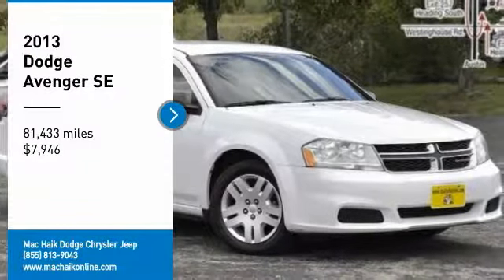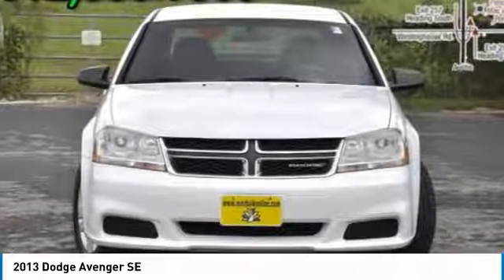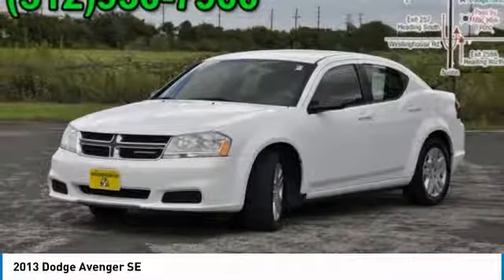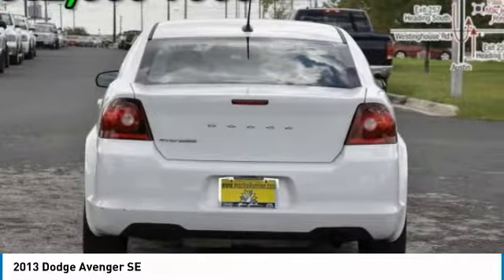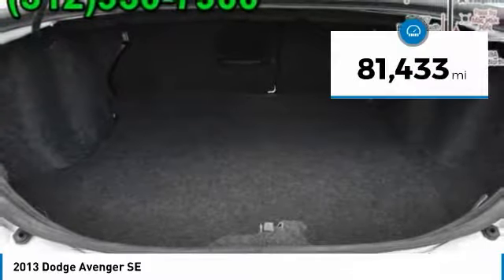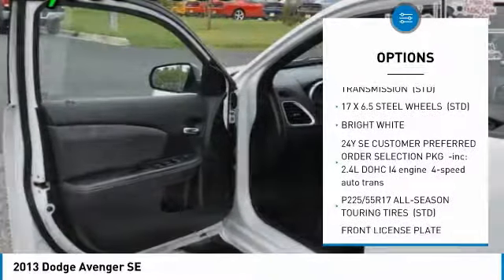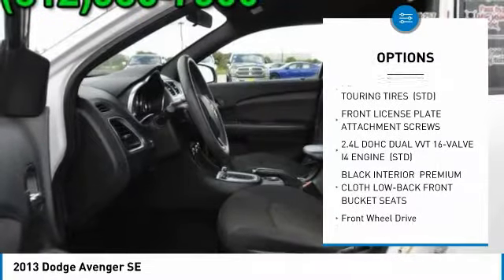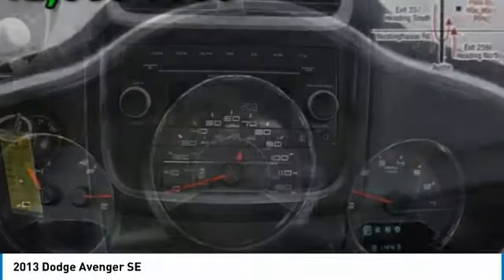2013 Dodge Avenger Austin 304273A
2013 Dodge Avenger SE

New Arrival! This 2013 Dodge Avenger SE, has a great White exterior, and a clean Black interior! This model has many valuable options -Aux. Audio Input -Automatic Headlights -Front Wheel Drive -Security System -Power Locks -Keyless Entry -Power Windows -Steering Wheel Controls -Cruise Control Automatic Transmission -Rear Bench Seats -Tire Pressure Monitors On top of that, it has many safety features -Traction Control -Stability Control Call to confirm availability and schedule a no-obligation test drive! We are located at 5255 I H 35 S, Georgetown, TX 78626.Our athletic 2013 Dodge Avenger SE shown in Bright White Clear Coat offers a bold, muscle car-like look to the mid-size sedan buyer like you. Powered by a proven 2.4 Liter 4 Cylinder offers 173hp while tethered to a responsive 4 Speed Automatic transmission that offers smooth shifts and plenty of passing power. The suspension on this Front Wheel Drive is taut and the road is dampened with sound deadening elements from the factory for a richer ride down the road while seeing near 31mpg.Slip inside this family sedan that is cleverly disguised as a muscle car and you will be greeted by ambient lighting and a premium soft-touch interior. Features abound in the Avenger offer plenty of happiness for everyone!Dodge has loaded this one up with safety features to put your mind at ease. Included in our Avenger are plenty of airbags plus Electronic Stability Control system with traction control and anti-lock brakes. It is even an IIHS top safety pick and like all Dodge, products have exceptional value in the safety department. If you've got dreams of driving a muscle car, but need a car for the whole family, our Avenger SE is the most brute looking option you'll find. Mac Haik Dodge is conveniently located close to Georgetown, Round Rock, Pflugerville, Hutto, Taylor, Temple, Belton, Fort Hood, and surrounding areas.